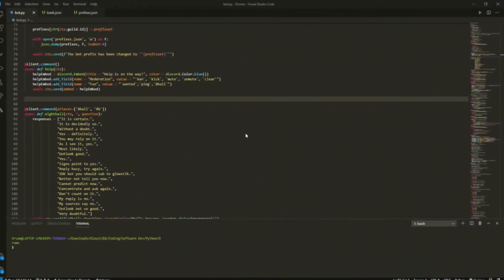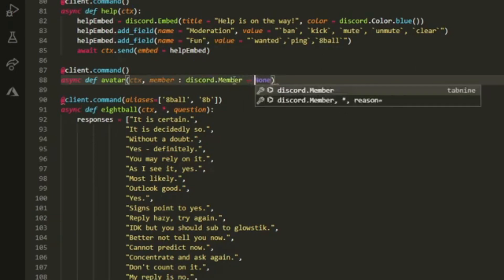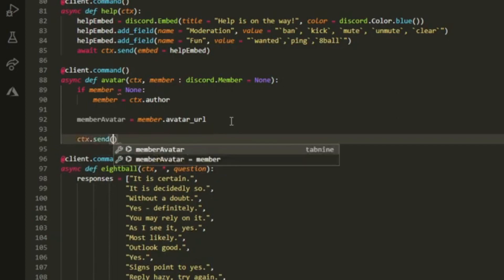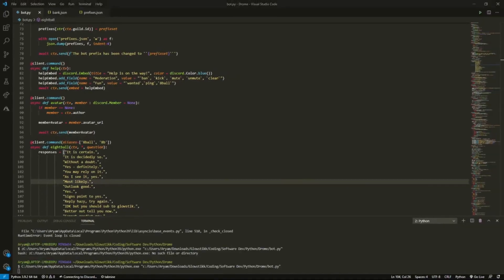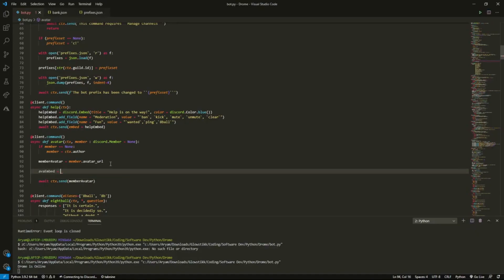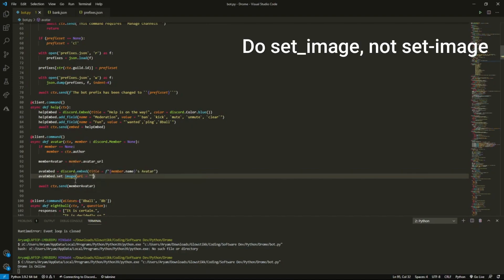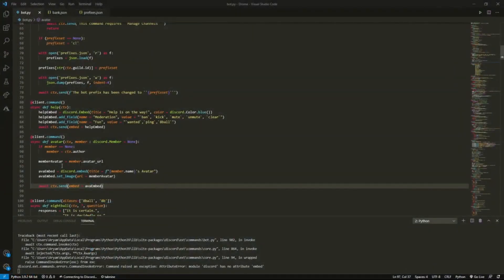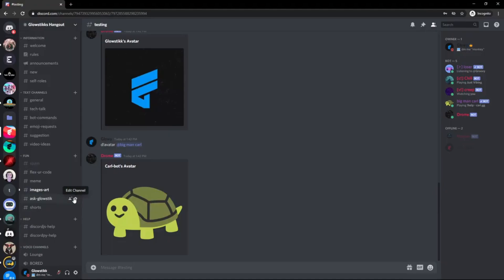[NEW] - Discord.PY | How to make a bot | Episode 16 - Avatar Command!!!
Hey!

BYEEEE